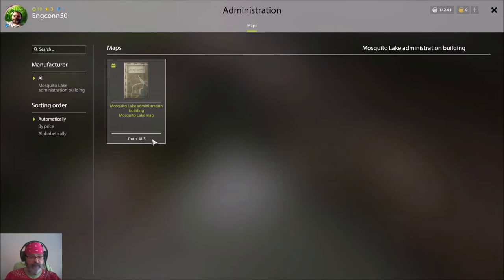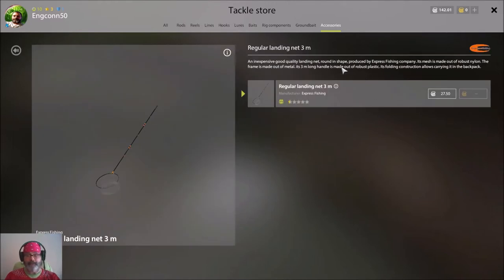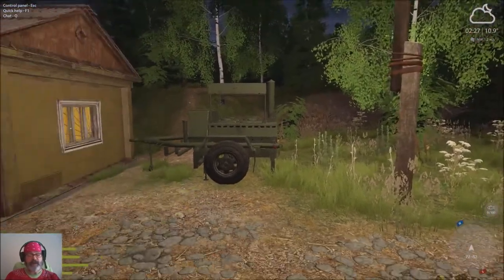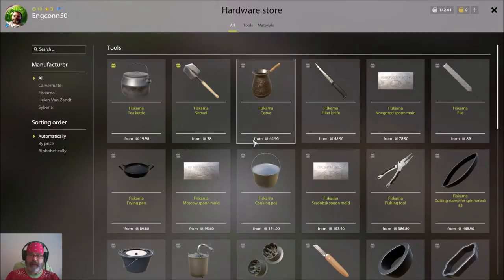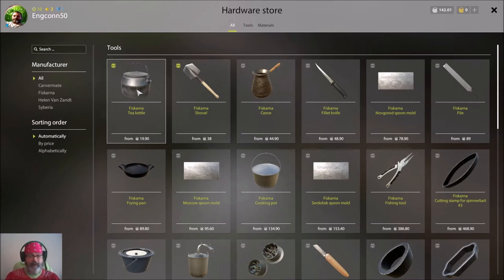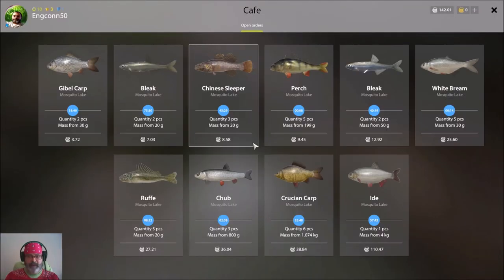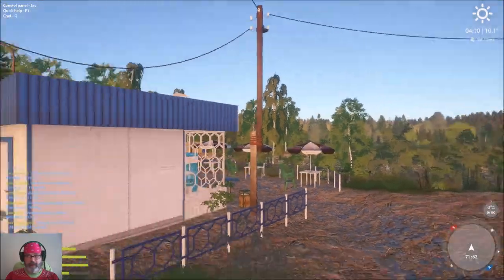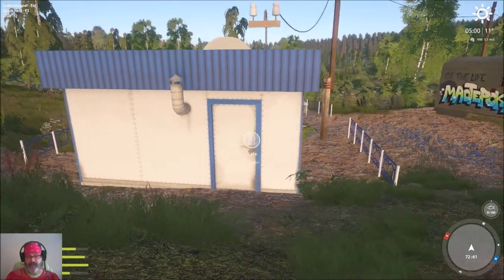Fishing Guide Series Intro #2 Important Items To Purchase For Beginners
Imagine yourself really fishing in the real world...Well ok, we have this great fishing simulator!! It's really about the passion for fishing and life management, decisions, choices, and maintenance! Not just about leveling and racing to find quick methods and shortcuts etc!!
Discord: Engconn's RF4 Server. Engconn#1911 (Get Invite)
Instagram currently under consideration!!
"AND A BIG SHOUT OUT TO "Skillful" Thanks for the help & support!!
Discord: For Help & Advice, Chat with SkilfullDTS1#2528
More videos are coming...please enjoy!!
Sincerely, Engconn